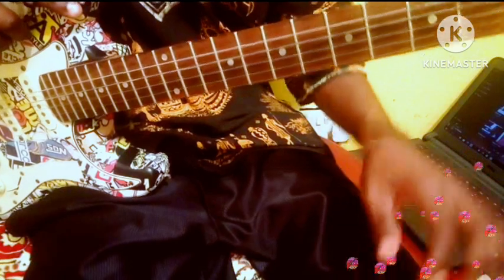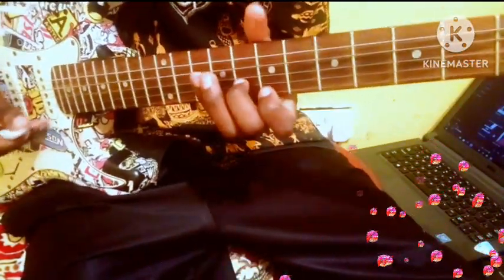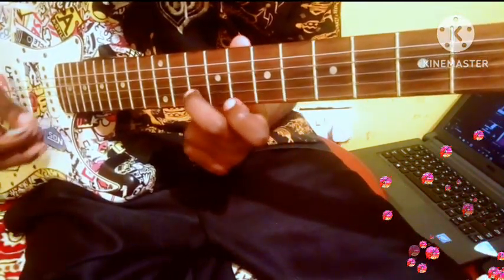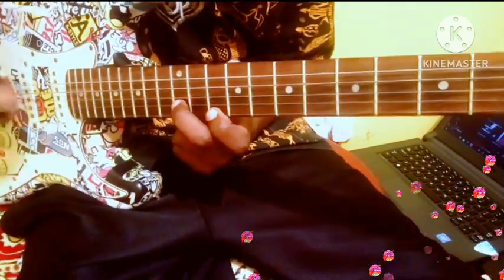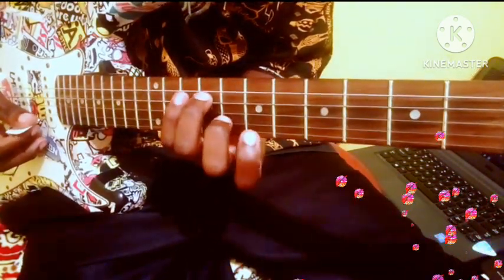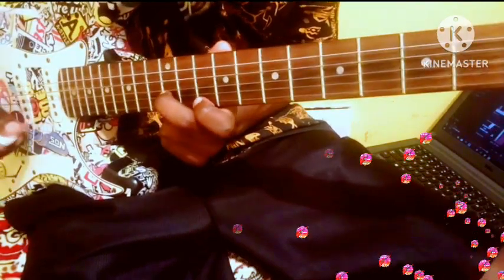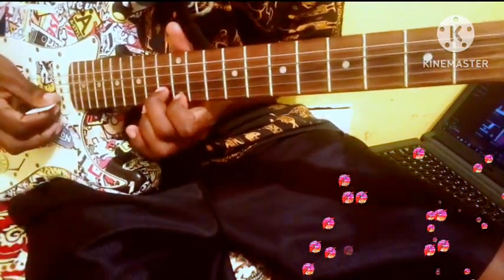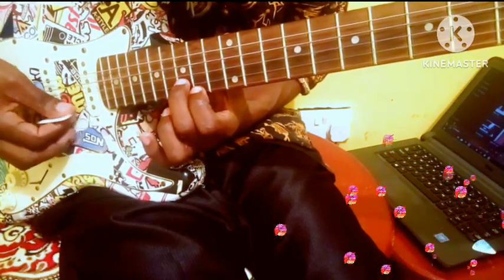Les Wanyika - Afro Tutorial part 2 Solo